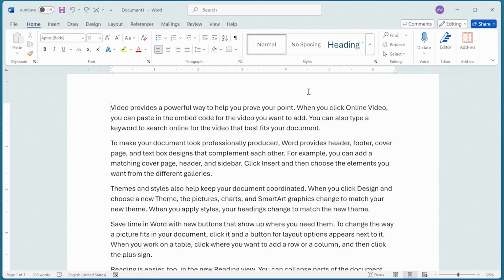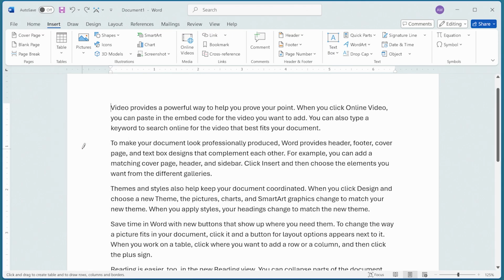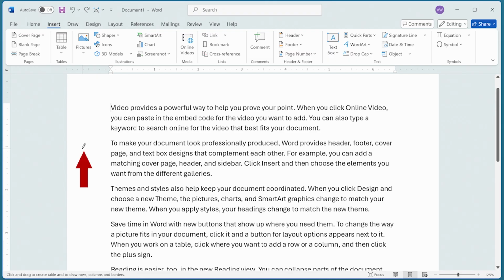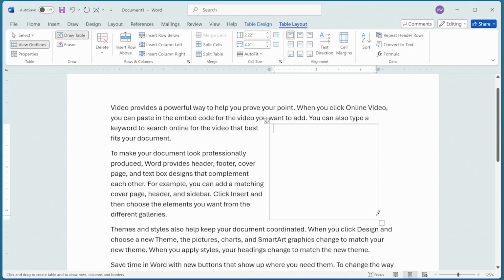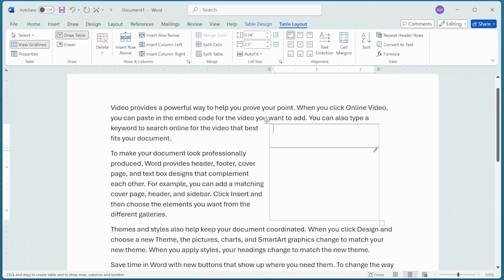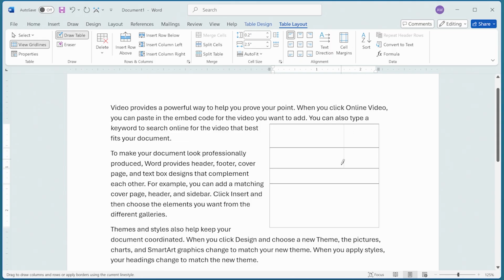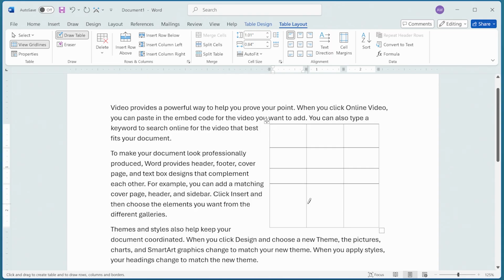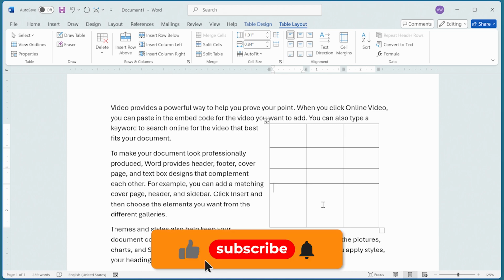Drawing a Table Can Be Fun!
There are several ways you can add tables to a document, but one of the most unique (and perhaps most fun) is to simply draw the table on-screen. This Quick Tip explains how you can do just that.